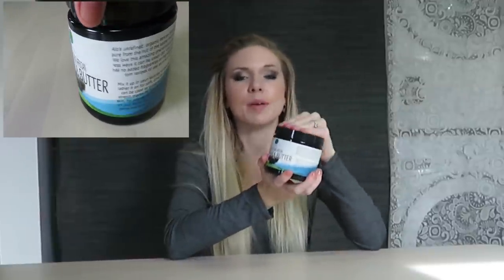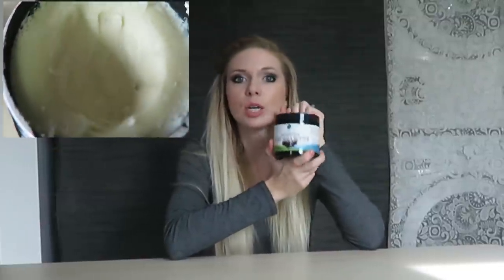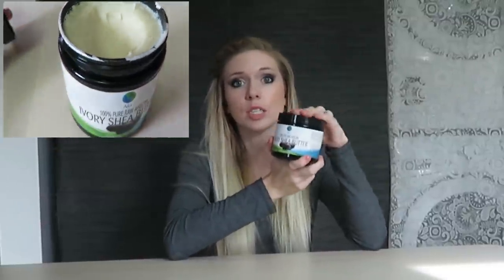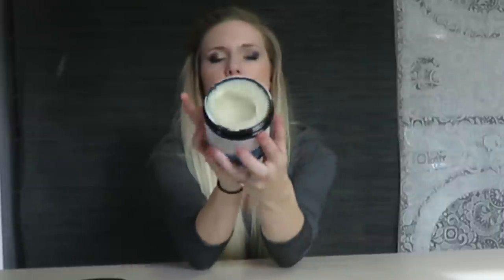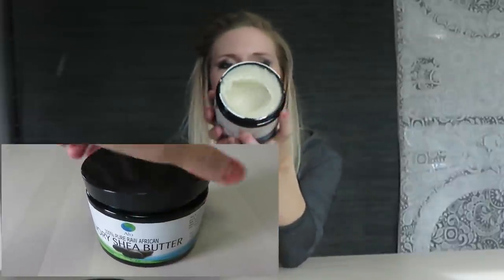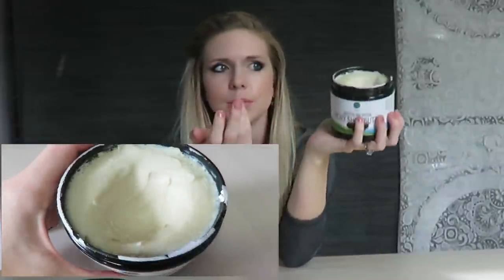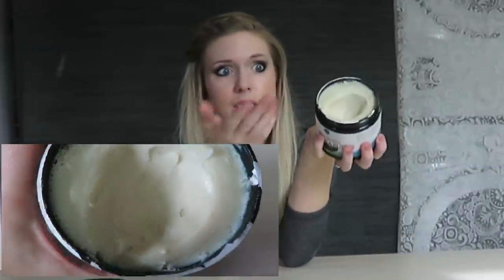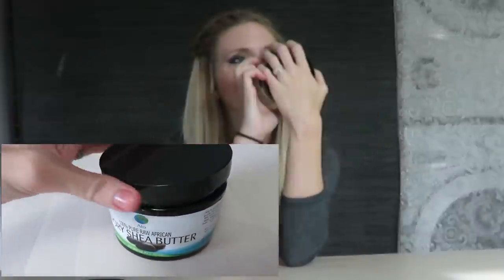Shea Butter Review! LOVE!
Would you like a Calendar Christmas Card from us?